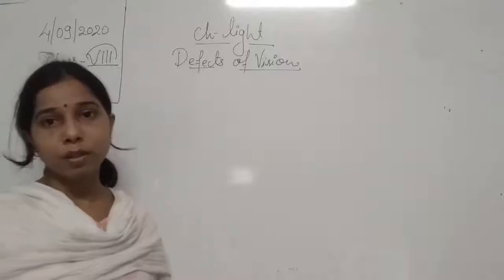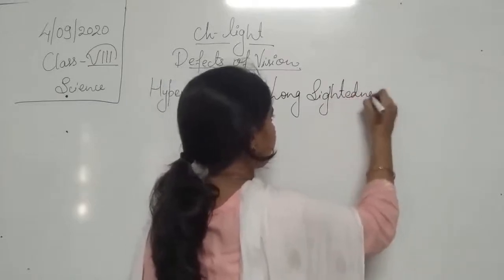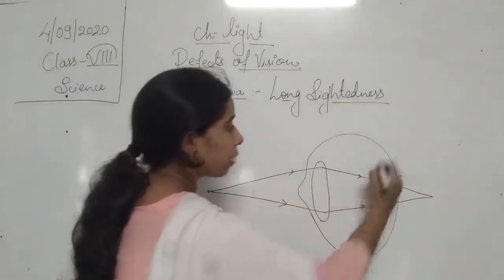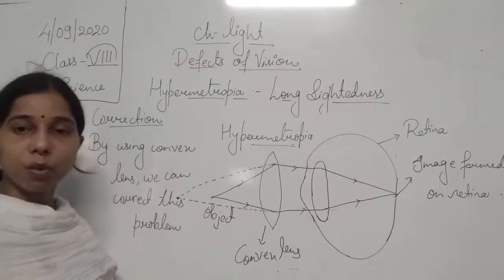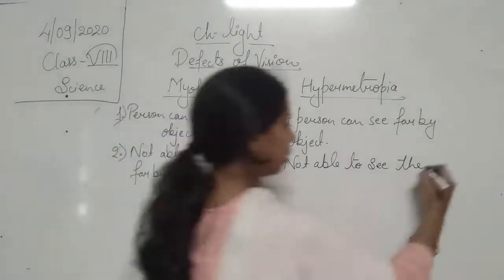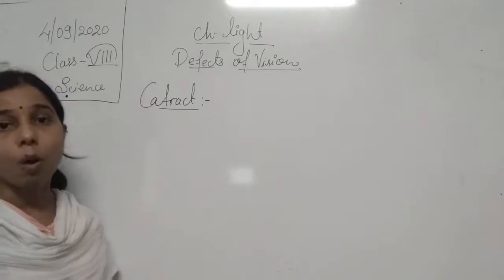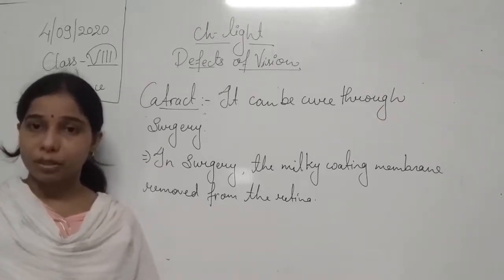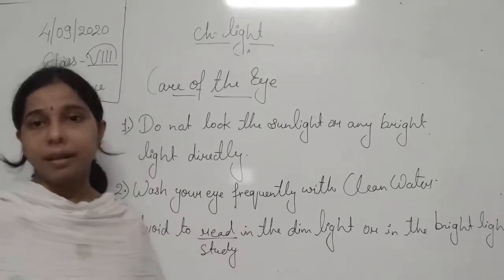Class VIII Science 04 09 2020 by Ms Mridulata Upadhyay ( Chapter 16 Light)